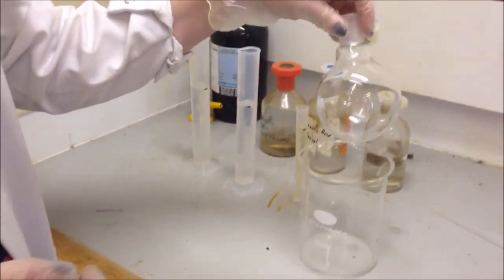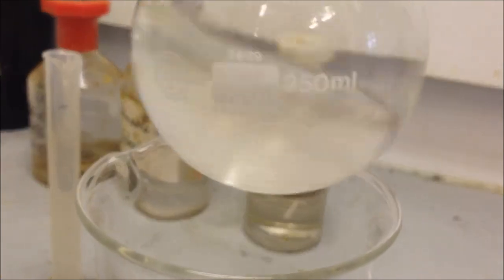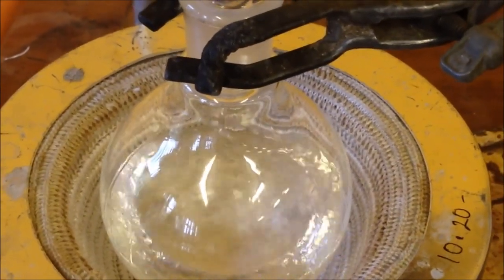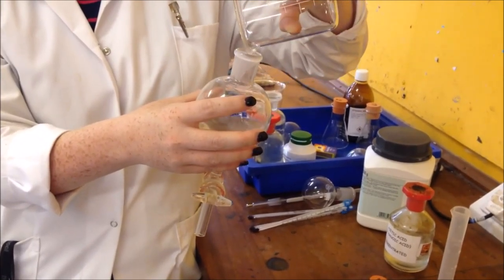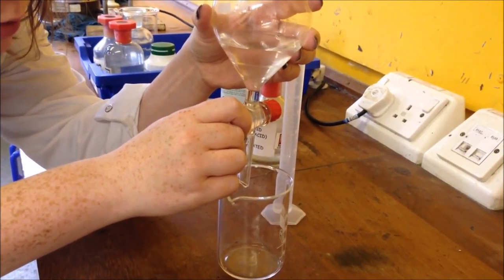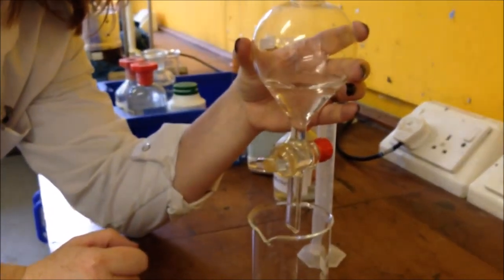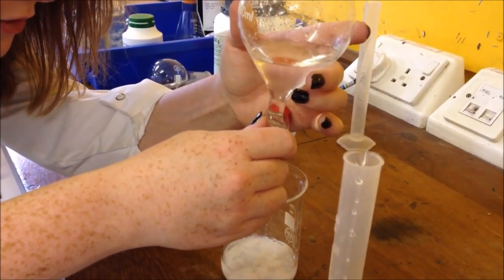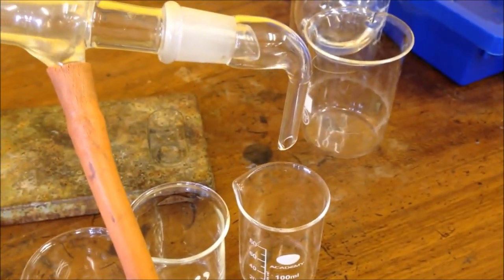The preparation of a pure organic liquid - ethyl ethanoate